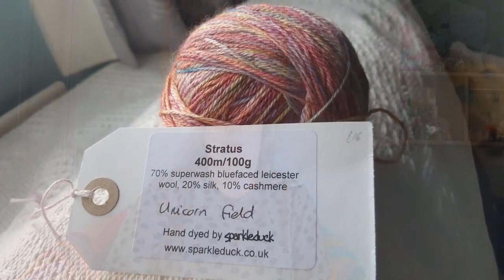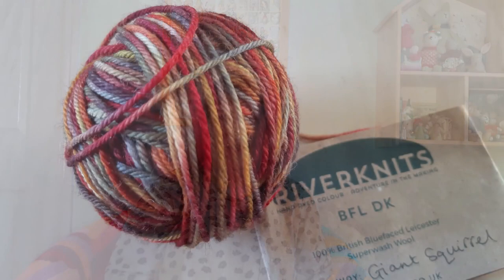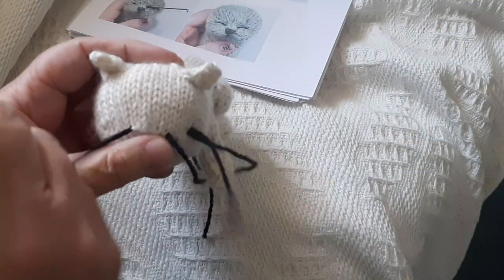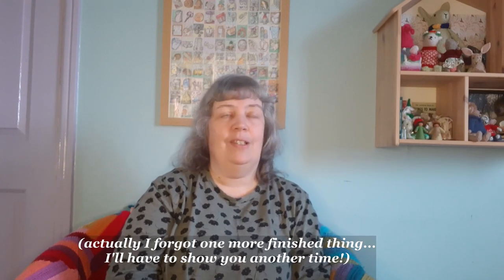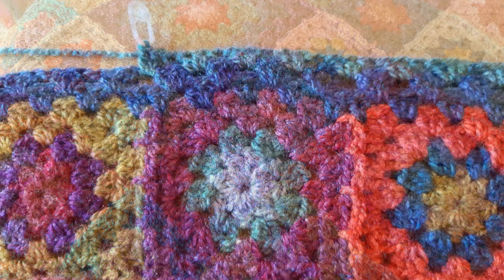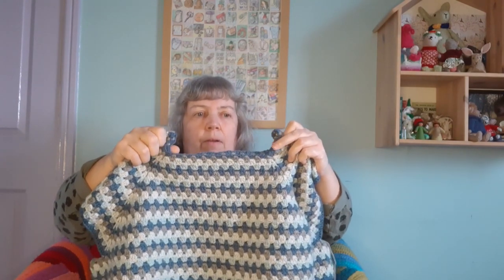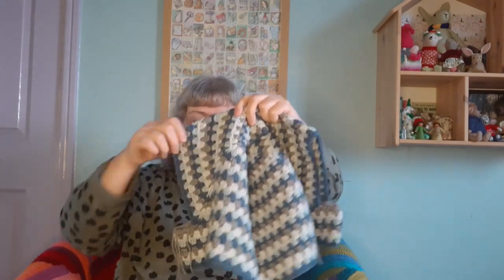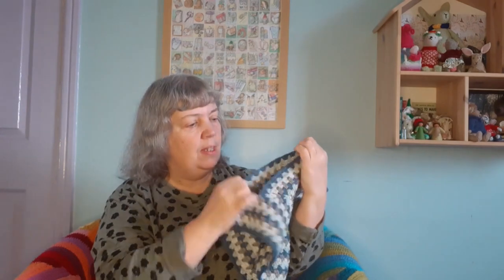Episode 112: Making, Baking and Cold Days | Knitting | Crochet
Thanks for coming to join me today.  Today's podcast is a little update on the projects I've been working on since the beginning of this year - some knitting and some crochet.  I'm also taking you into the kitchen to bake a favourite biscuit recipe and we go outdoors to appreciate some of the frosty, snowy days that we've had.

Time stamps:
00:00 Intro
00:14 Thoughts on quietly making
01:24 Welcome
02:36 Socks 1
03:52 Socks 2
05:10 Sleeping kitten
07:35 Fireside blanket
10:09 Crocheted jumper
16:12 Baking melting moments
19:17 Cold days

Other music:
Little Serenade by Haydn (Baking Melting Moments video)
Adagio by Steibelt & Menuet by Krieger (Cold Days video )

Things I mentioned today:
Socks: First pair uses Sparkleducks 4-ply yarn, colourway Unicorn Field; second pair uses Riverknits DK yarn, colourway Giant Squirrel.  Both socks were made using the free pattern King Cole Sox Again.
Sleeping kitten: I think it's a pattern by sweetycraft.com
The yarn is Stylecraft Highland Heathers.
'Granny go round' Crochet jumper: designed by Iron Lamb and available on Ravelry.  I'm using King Cole Majestic DK.

Recipe for Melting Moments

Ingredients:
250g (10 oz) SR flour
150g (6 oz) caster sugar
130g (5 oz) margarine
80g (3 oz) lard
1 egg
a small amount of rolled oats (or desiccated coconut)
glace cherries

Method:
1. Beat together the sugar and fats.
2. Add the egg and mix thoroughly.
3. Stir in the flour.
4. Mold the dough into small balls, roll in oats or coconut and place on a baking sheet, flattening gently.
5. Add a piece of glace cherry into the centre of each biscuit.
6. Bake in the oven at 180C (350F) for about 15 minutes, until the biscuits are golden in colour.